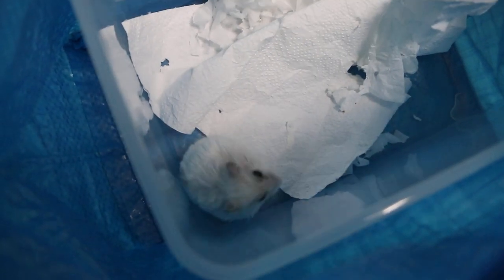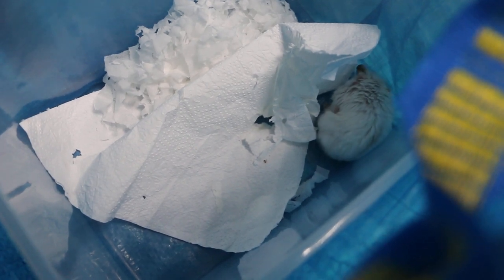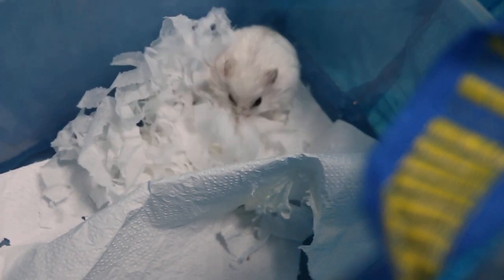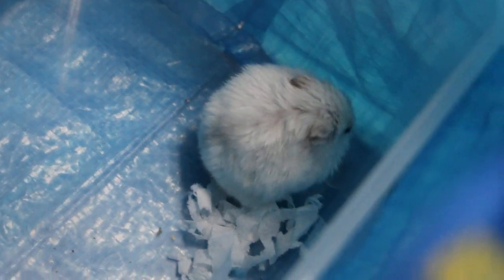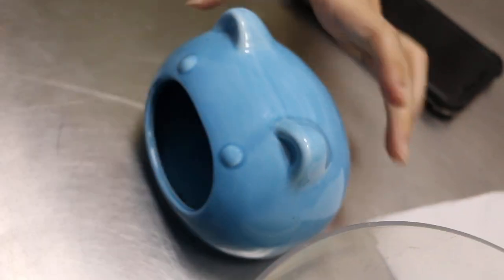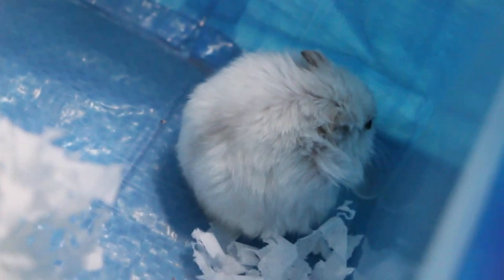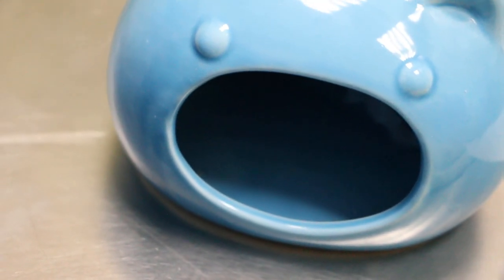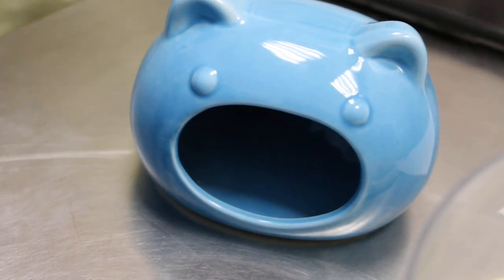A very itchy dwarf hamster may be allergic to the flooring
Very itchy lower body and sides. Could be allergy to food and/or bedding or the floor of the den (disinfected by F10 disinfectant). The den is to be discarded. The hamster is to be bathed.